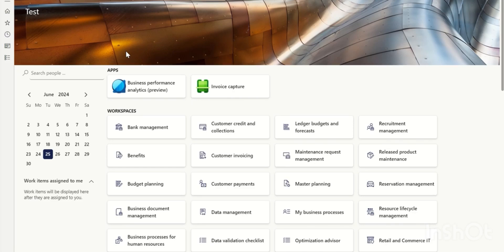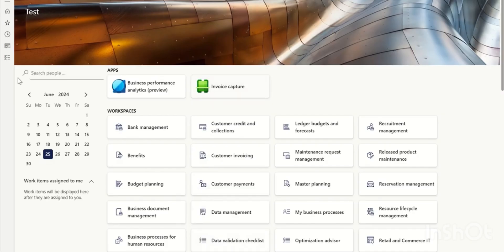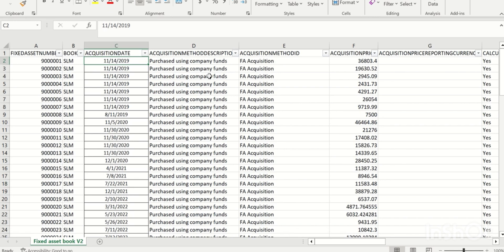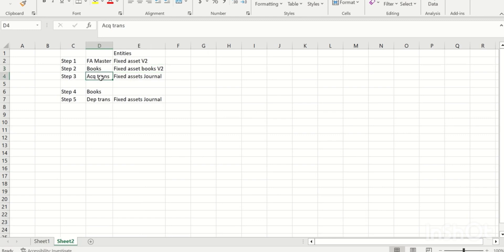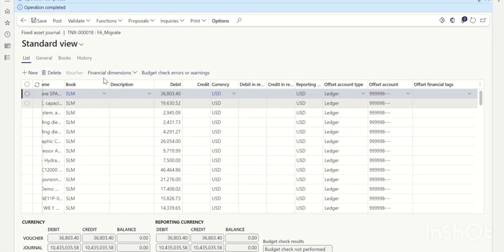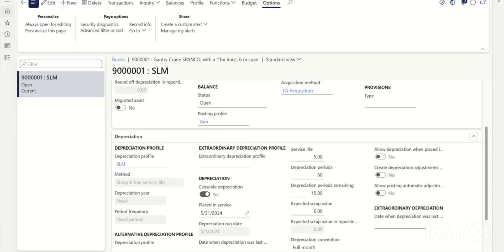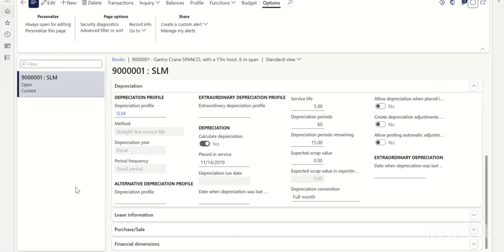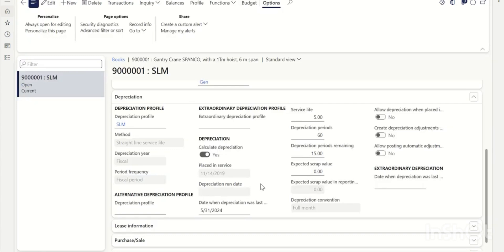Fixed Assets migration in Microsoft Dynamics 365 Finance & Operations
In this video, we will learn about fixed assets data migration, including how to migrate with the correct acquisition date, place-in-service date, and remaining depreciation periods.
what are the data entities to be used and the steps to execute it in Dynamics 365 F&O